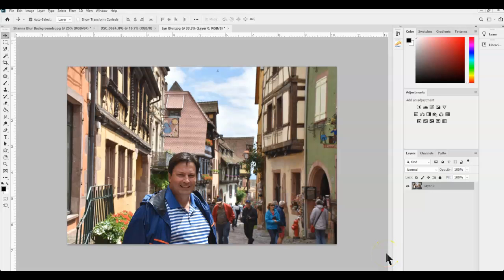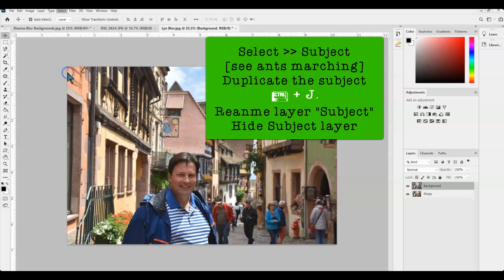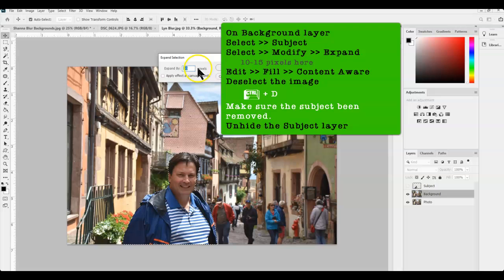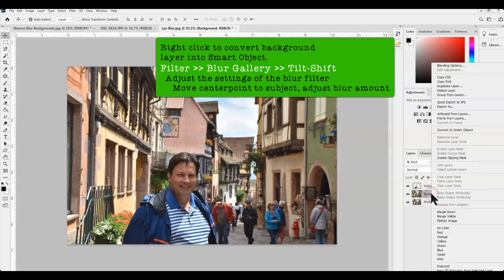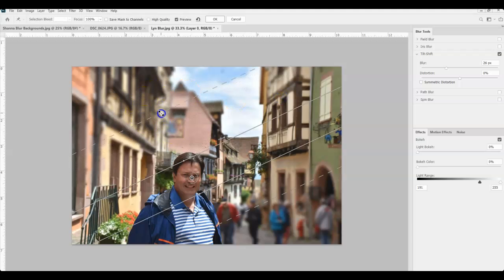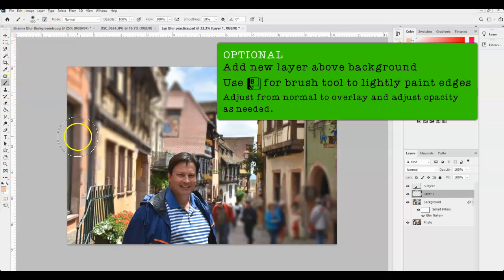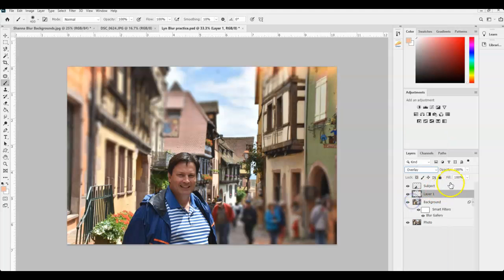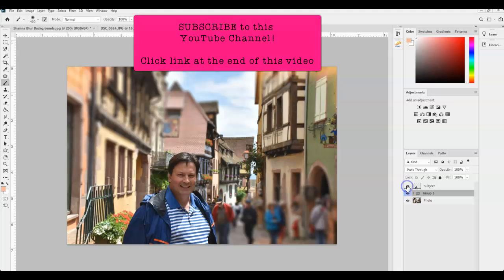Photoshop CC Blur background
How to blur people in the background